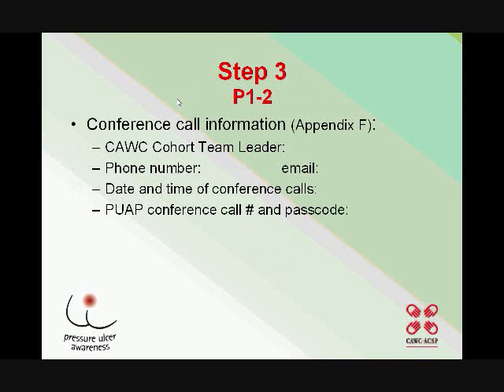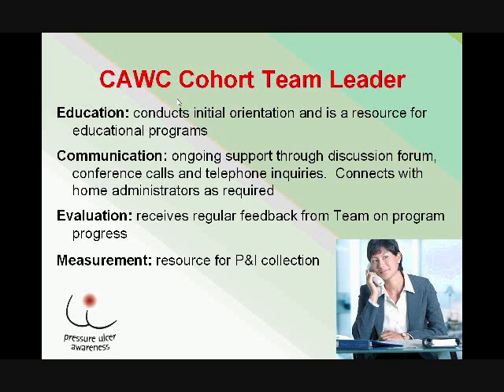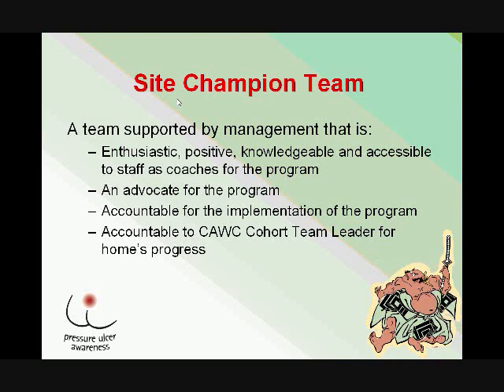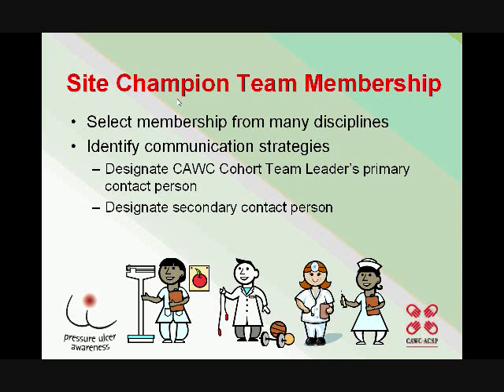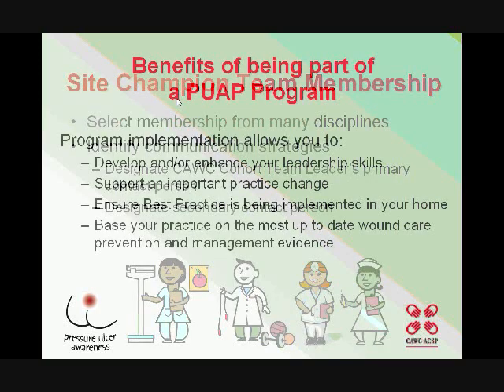Session 2, Part I - Pressure Ulcer Awareness & Prevention Program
Canadian Association of Wound Care

Pressure Ulcer Awareness & Prevention Program - Session 2, Part I